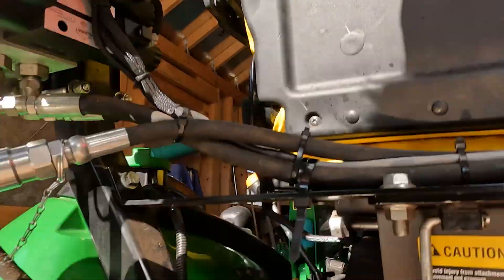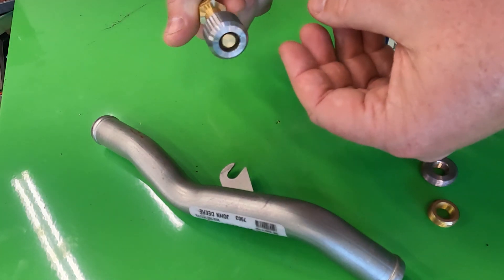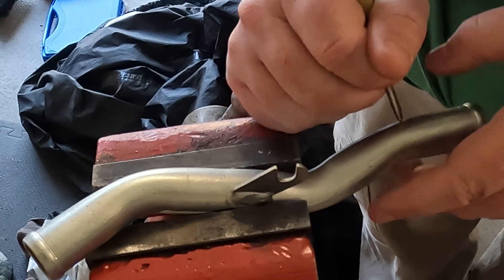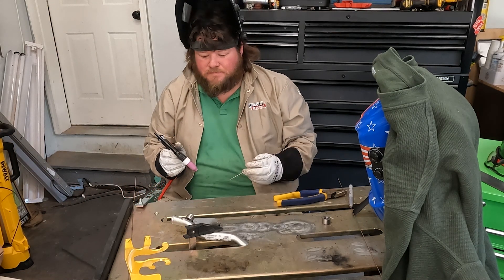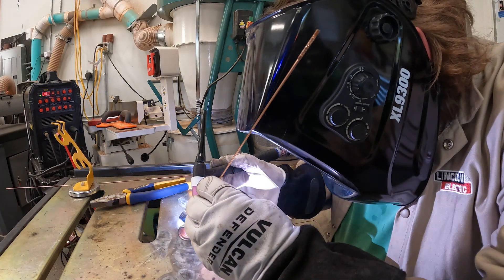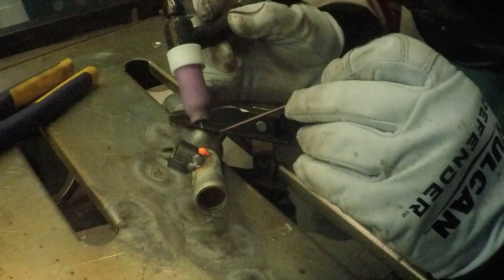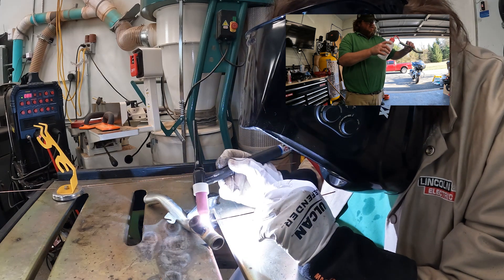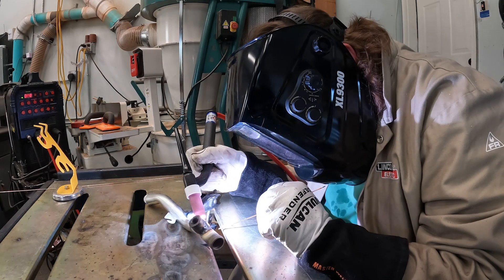1025R Hydraulic Suction Tube Modification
This is the process to modify the 1025R (and 1023E) hydraulic suction tube to permit the installation of a hydraulic oil temperature sensor.  This specific tube will be going on Tractor Time with Tim's "Johnny X".